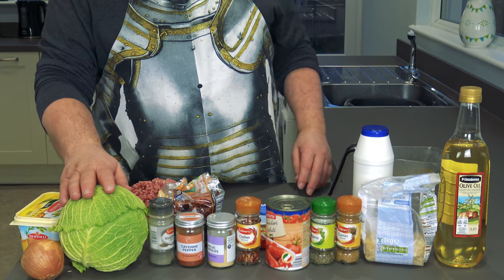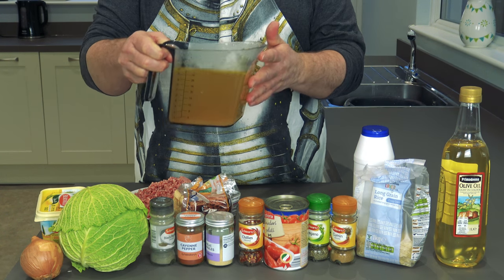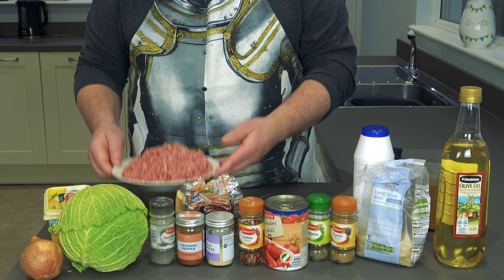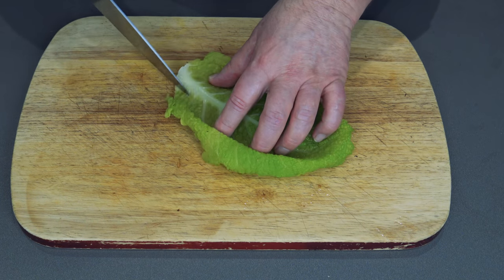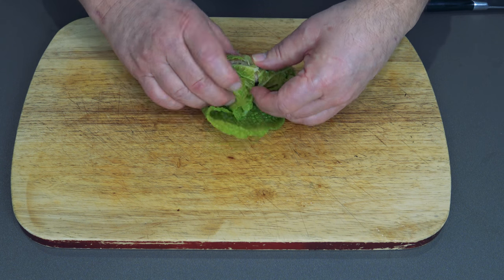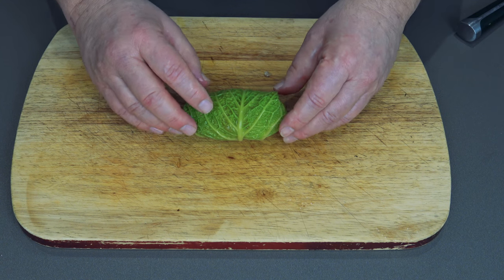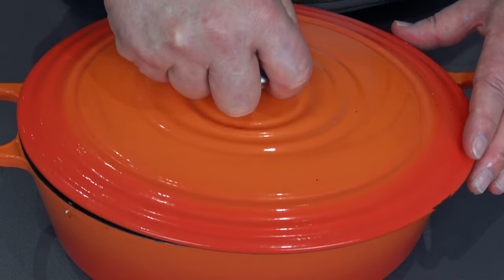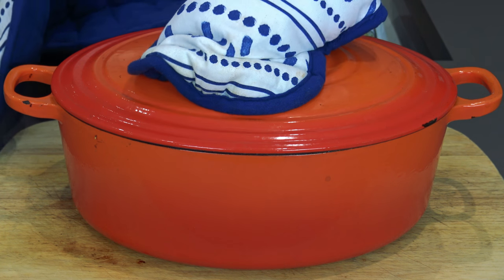The Food of Dad³ - Stuffed... Cabbage?!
A bit of effort but very tasty!

500g Lamb Mince
1 Cabbage
115g Feta Cheese
Tin Tomatoes
1 Cup Long Grain Rice
1 Litre lamb stock
2tbsp Butter
2tbsp Olive Oil
Half an Onion
1 handful Currants
Crushed Garlic
Ground Black Pepper
Ground cumin
Chilli
Cayenne Pepper
Oregano
Salt
Pepper

Oven Temperature
180°C/356°F for 60 - 90 mins (depending on size of meat balls.)

Merch!